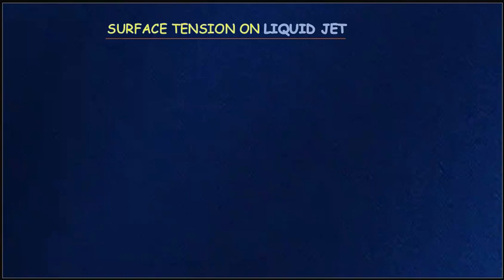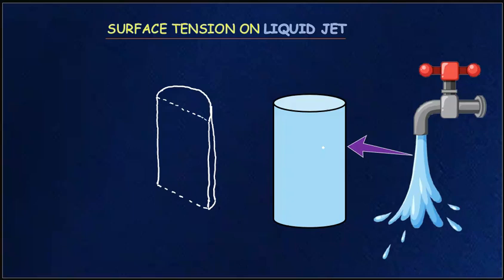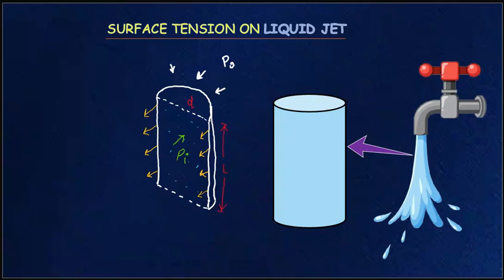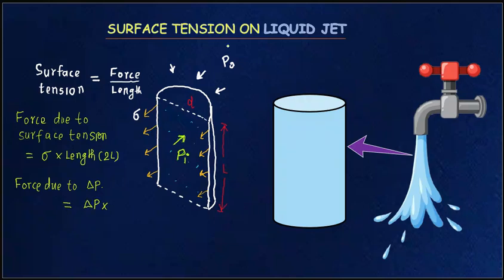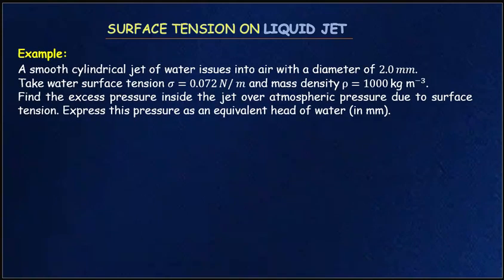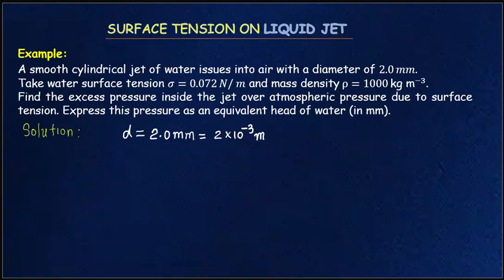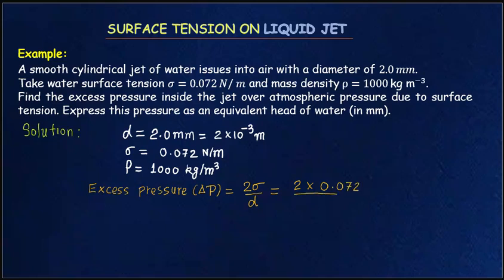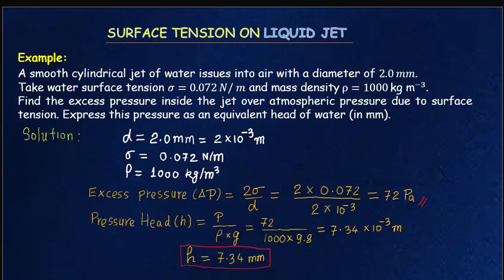Surface Tension on Liquid Jet | Fluid Mechanics ✨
Surface tension
surface tension on liquid jet
excessive pressure inside liquid jet
surface tension for class 11
Concept of liquid jets and force due to surface tension
surface tension
physics class 12
fluid mechanics
physics lecture
JEE physics
 NEET physics
 board exam preparation
 liquid surface tension derivation
physics explained surface tension
liquid jet physics
 class 12 physics surface tension
 fluid mechanics class 12
 surface tension derivation
 surface tension numerical
physics lecture class 12
JEE physics surface tension
 NEET physics surface tension
CBSE class 12 physics
physics board exam preparation
 IIT JEE fluid mechanics NEET fluid mechanics
 competitive exam physics

Are you struggling to understand surface tension and its role in liquid jets? 🤔
In this lecture, we’ll break down the concept, derivation, and applications of surface tension in liquids in the simplest way possible! 🚀

📌 What you’ll learn in this video:

Introduction to Surface Tension 🌊
Derivation with equations (step-by-step)
Numerical problems for Class 11 & 12 Physics
Real-life applications of surface tension in liquids